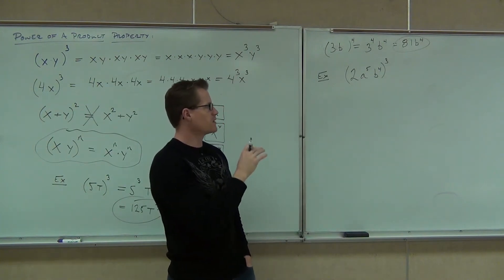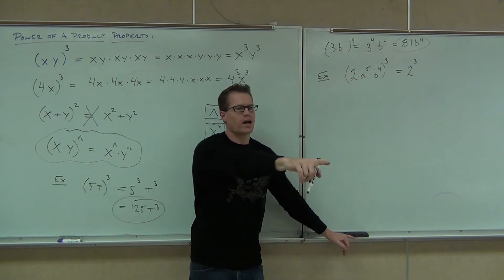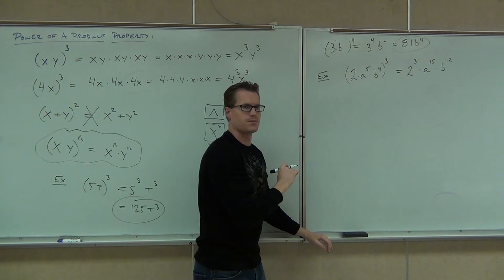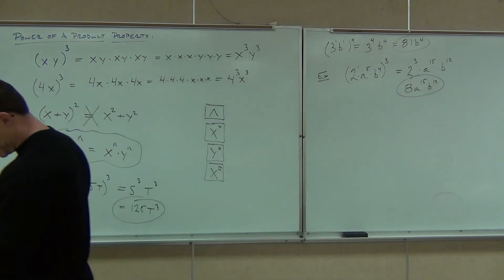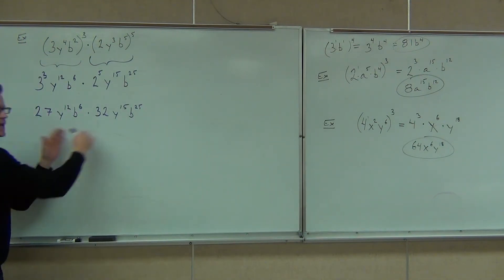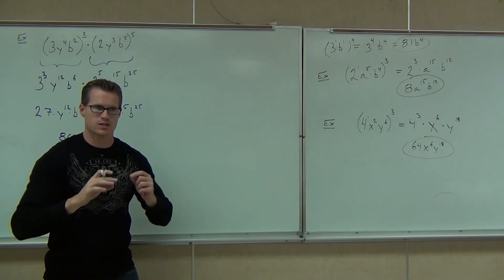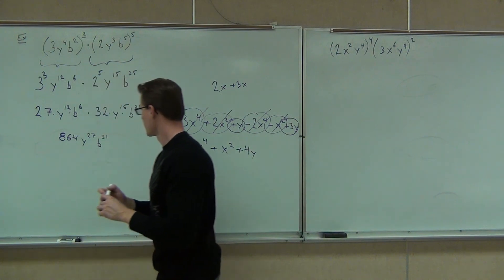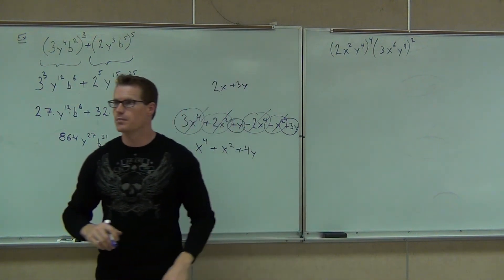Prealgebra Lecture 10.2 Part 4